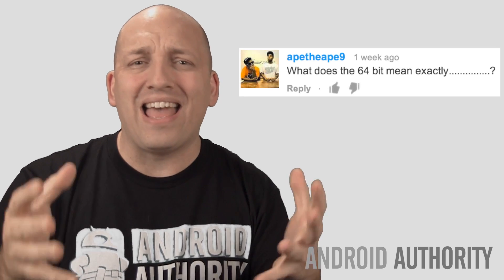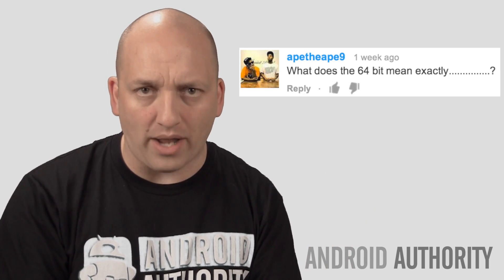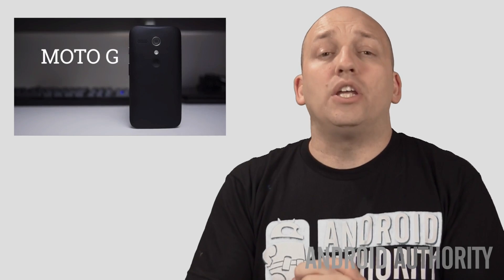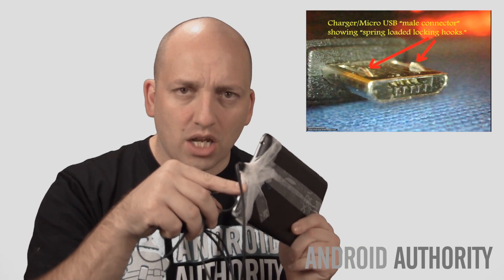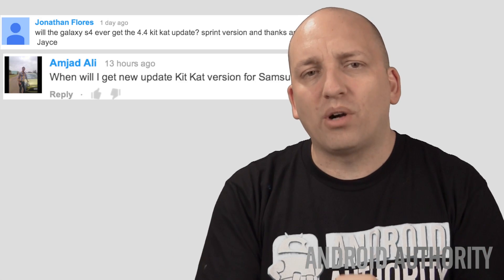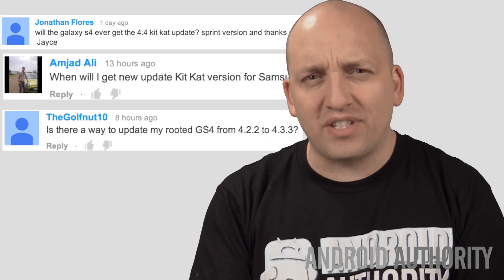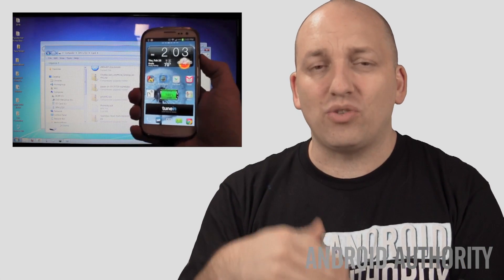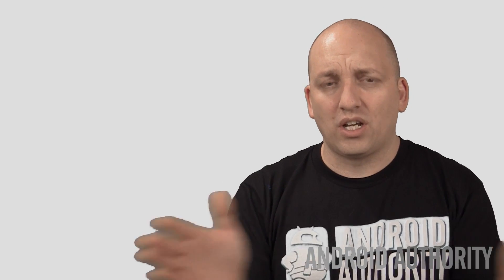Is 64 bit processor all hype? How To Convert iPhone Users to Android, Phone Charger Fix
Android Q&A - Jayce explains what a 64 bit mobile processor will really mean in practice, how to convert an iPhone user you love to Android, and how to fix a phone charger that refuses to charge!